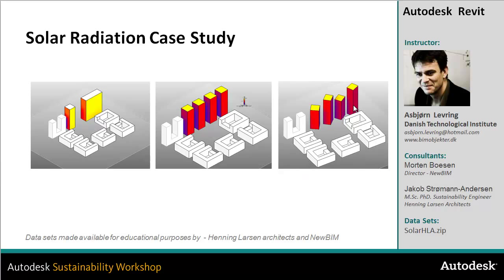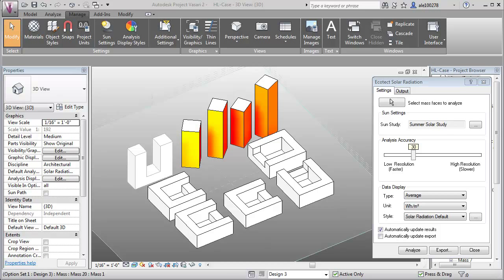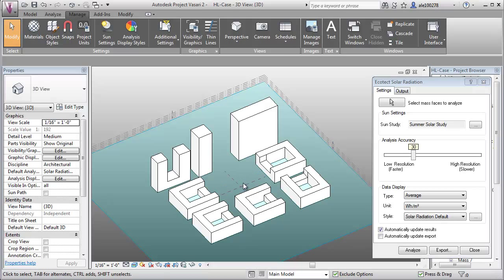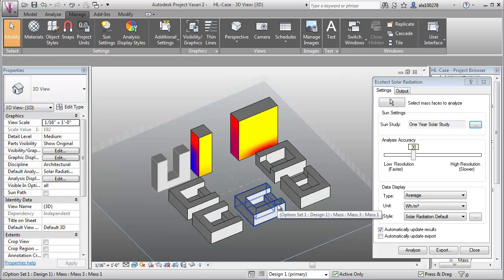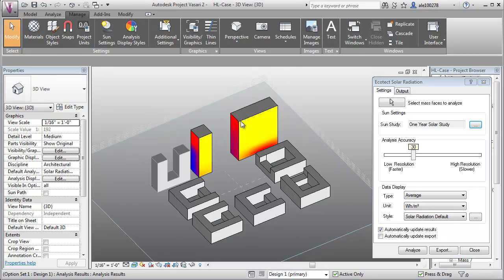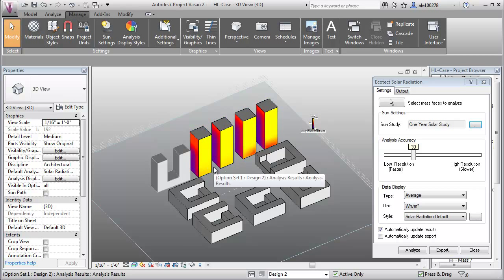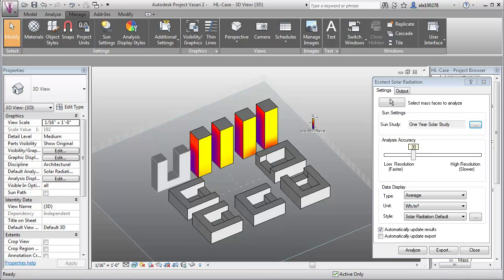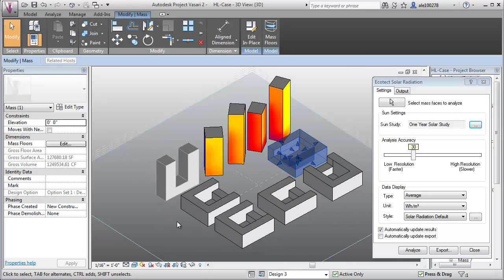Example of Solar Radiation Analysis with BIM - Case Study from HLA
Short case study from Henning Larsen Architects used solar radiation to improve the massing and orientation of a hotel and housing project in Denmark.